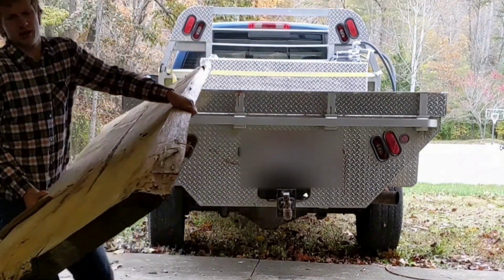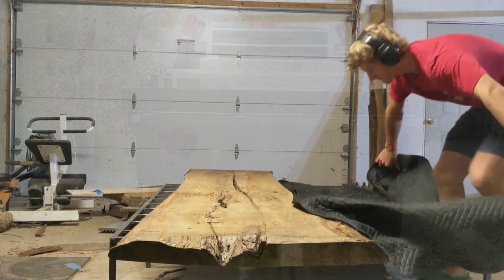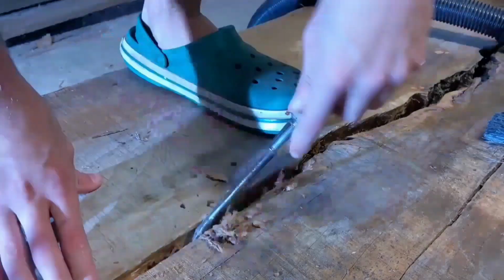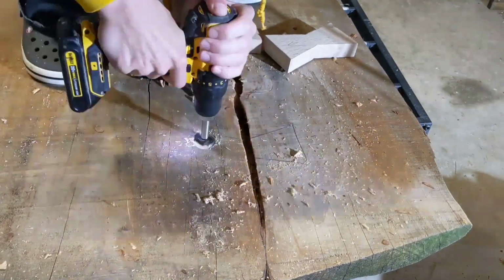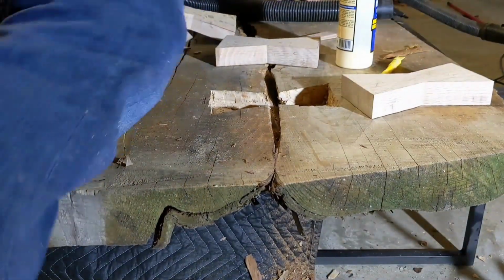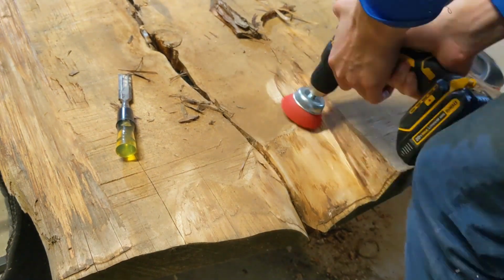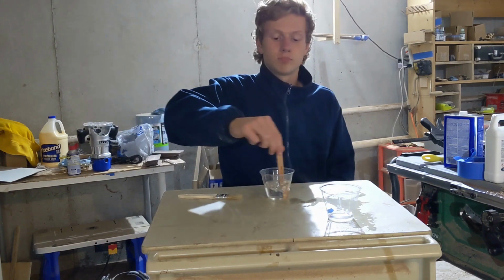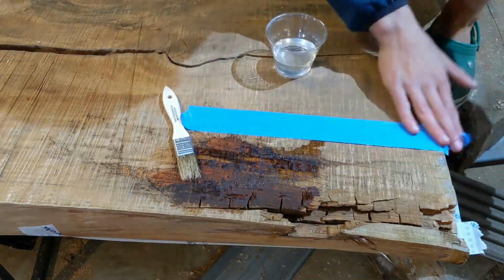10 foot slab in my garage? .... slab table build part 1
Sub count, 838 (23+815)

This part one of a four part series in which i attempt to build a fancy epoxy slab table in my garage with fairly basic woodworking tools, and no experience building a table, let alone a 10 foot conference table. in this video, i pick up the slabs from the slab dealer, begin the tedious process of cleaning up the slab, inlay some massive bowties, and use some penetrating epoxy to seal the wood. to pick up the slabs i had to borrow my clients truck and drive out to a local sawmill to pick up some air dried slabs. these slabs had been drying for several years. when i got back i realized how difficult moving large slabs is in a one man woodworking shop. the slab was in really rough shape, so it took close to 8 hours just to clean all the bark and dirt and grime from the edges and the crevices in the middle. the slab was nearly splitting in half, so to fix this issue, i installed four massive bowties in the bottom of the slab. finally, i had a corner of the slab that was really punky and dry rotted, so to fix that i used some penetrating epoxy to harden and stabalize that corner. part 2 will be out soon! enjoy!

0:00 Intro
0:19 unloading/backstory
1:53 slab clean-up
3:03 cutting out bowties
5:13 writing a message
5:43 gluing in the bowties
6:18 trimming the bowties flush
6:40 more slab clean-up
7:10 praise for blacktail studio
7:58 stabilizing the slab
8:34 penetrating epoxy/pot life
8:56 rage bait/offending people
9:40 penetrating the slab
9:58 closing ceremonies/next video

the following is for the sake of video relevance, so that hopefully youtube will show this video to more people or something like that.